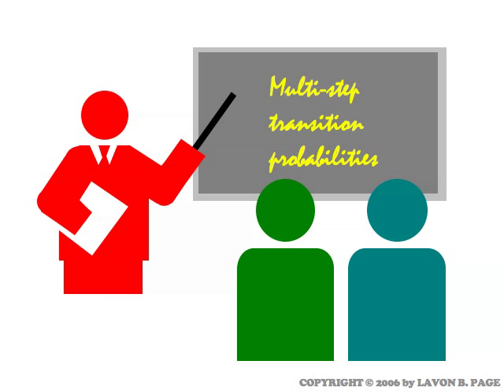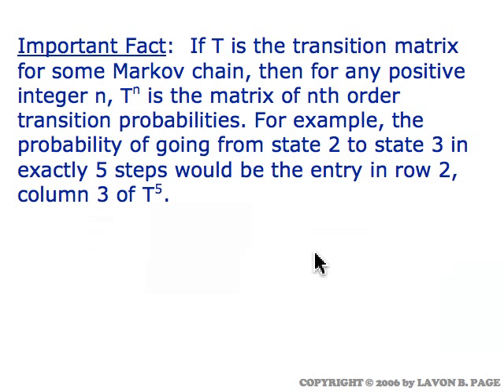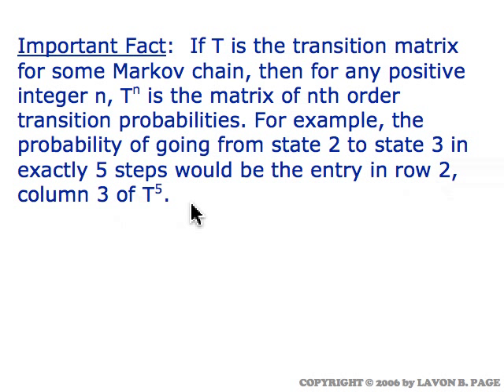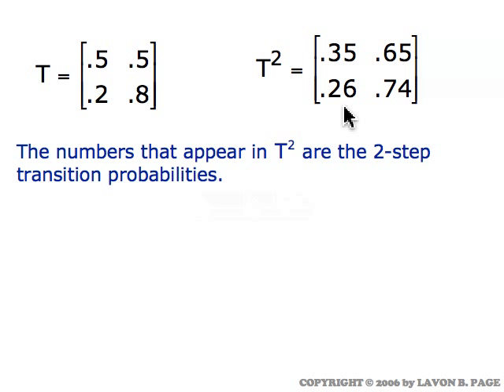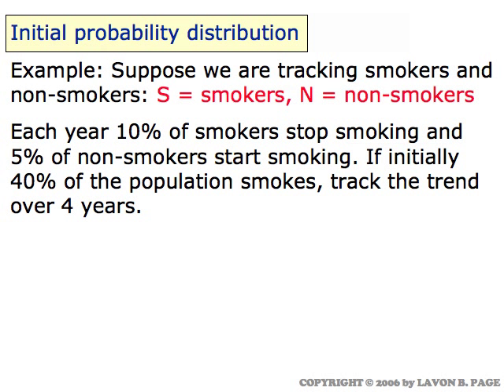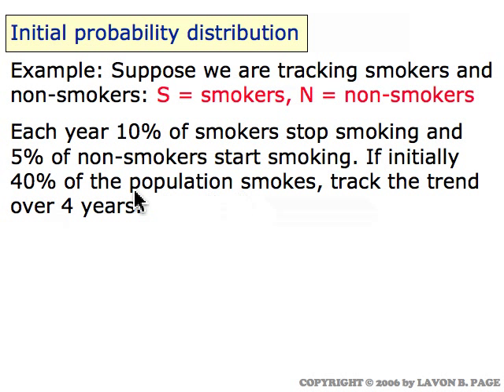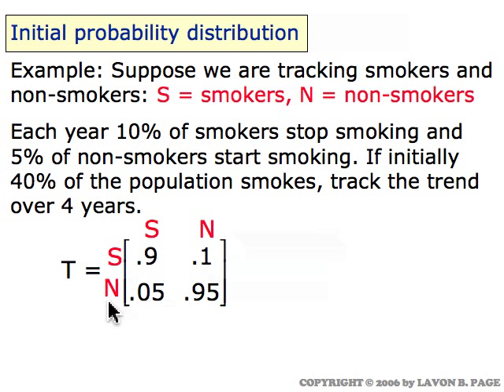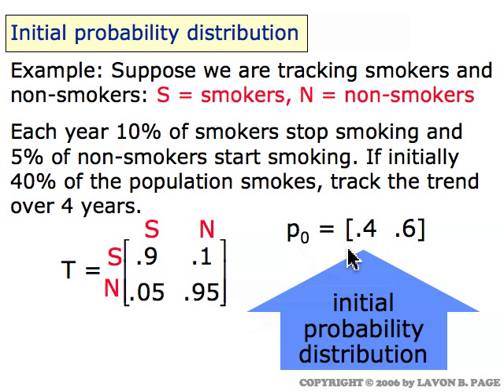Multi-Step Transition Probabilities (movie 6.2)